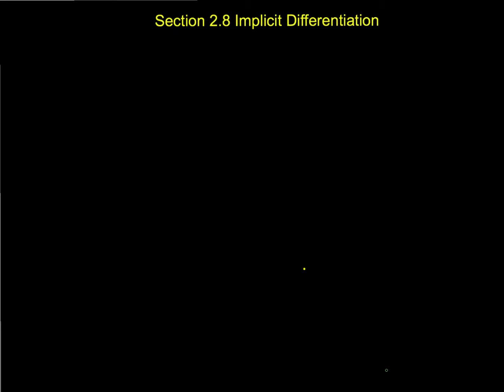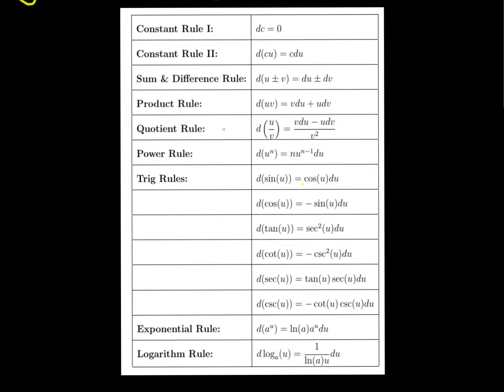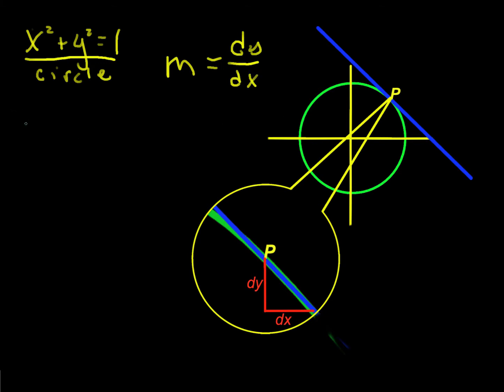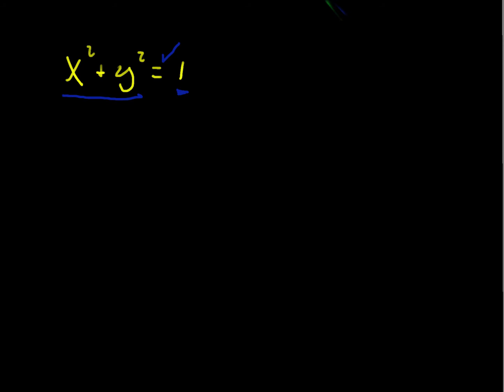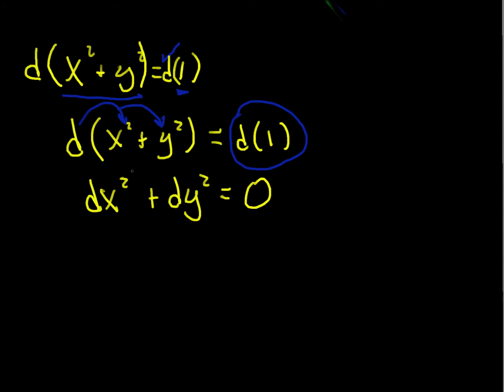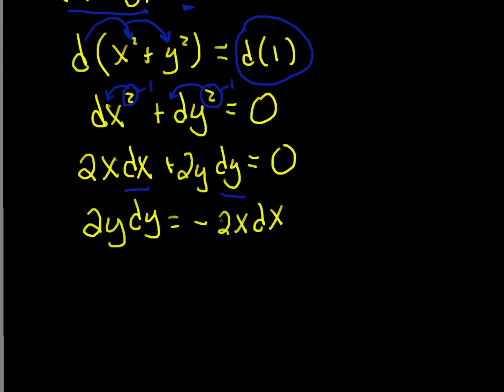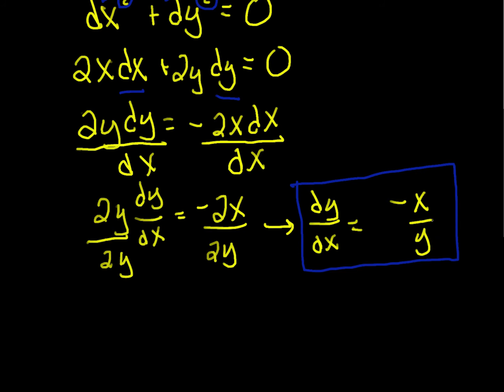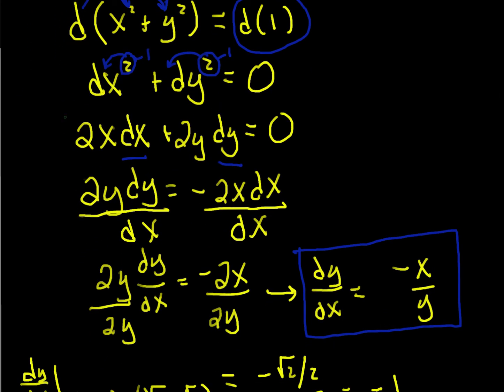Implicit Differentiation (Section 2.8) Pt1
The technique of implicit differentiation is introduced and examples are worked out.